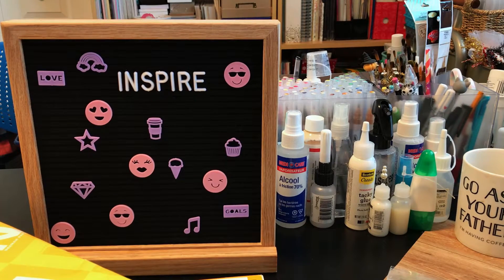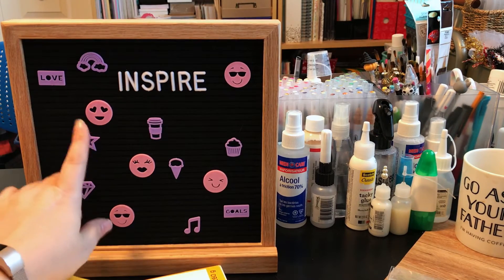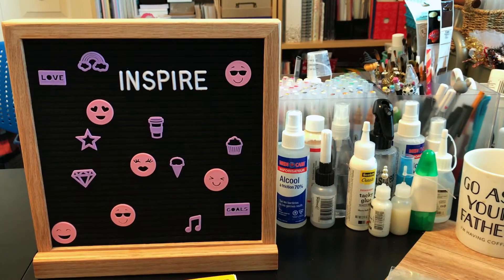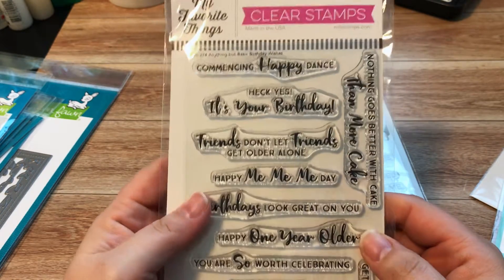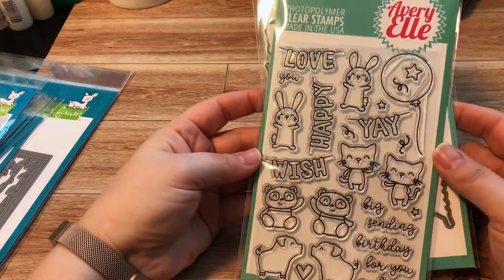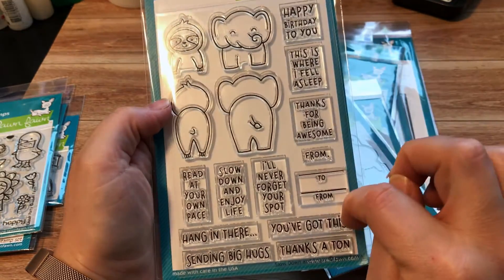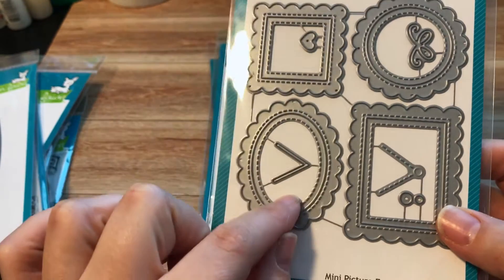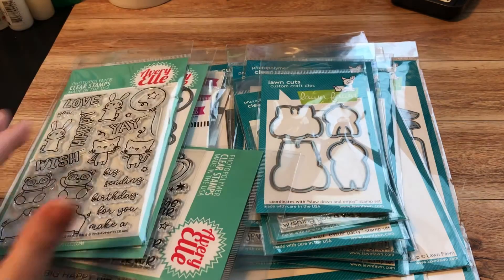Haul Day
Here are a couple of purchases from the Not2Shabby shop.  Including the lawn fawn release.  So many fun goodies.